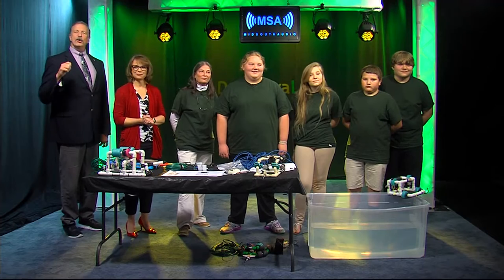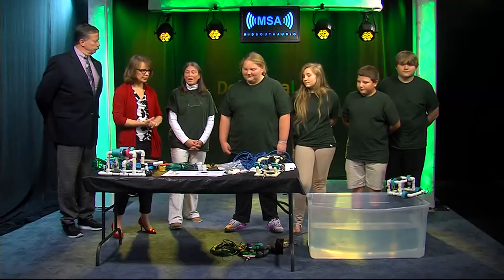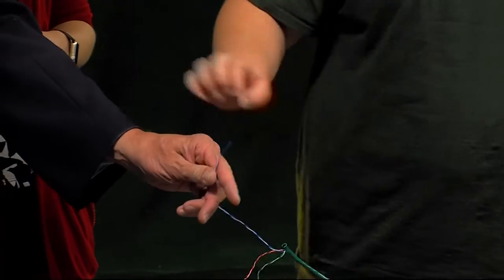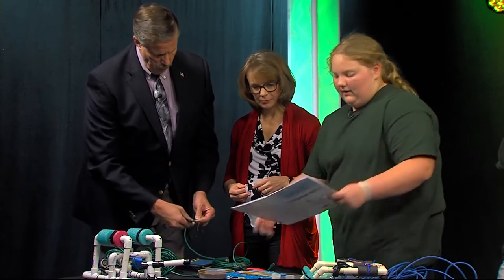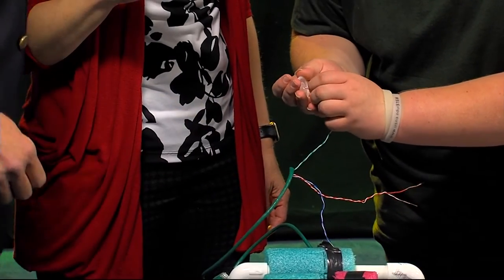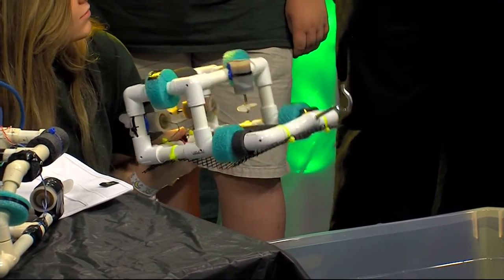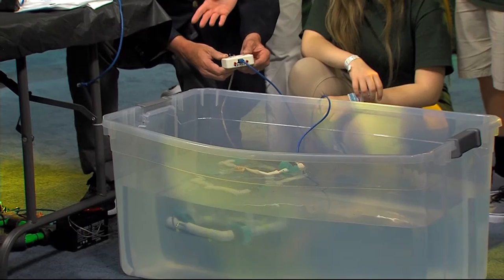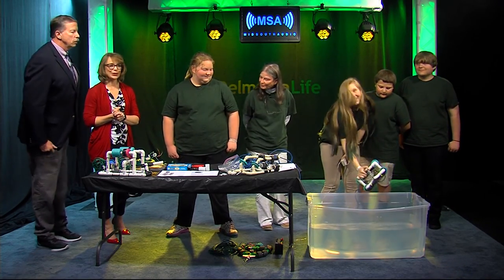Somerset Intermediate School Students Building ROV's for Upcoming National Competition